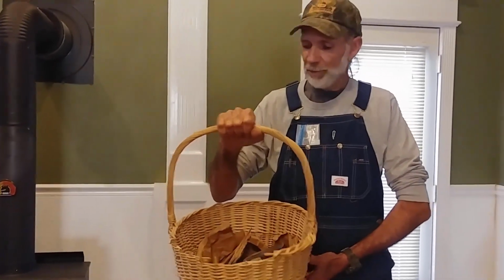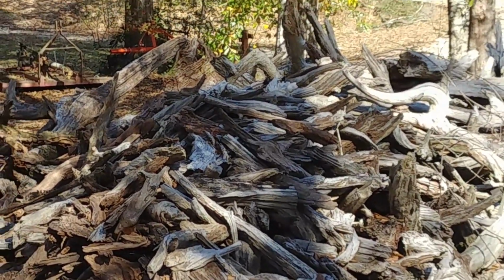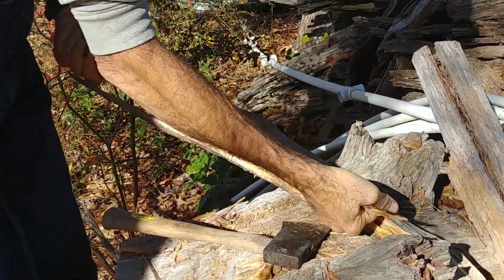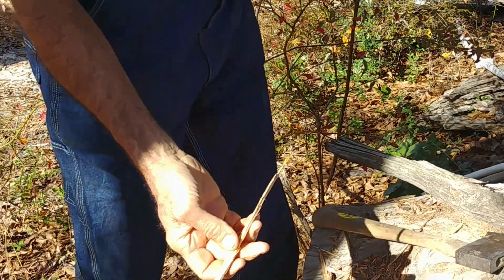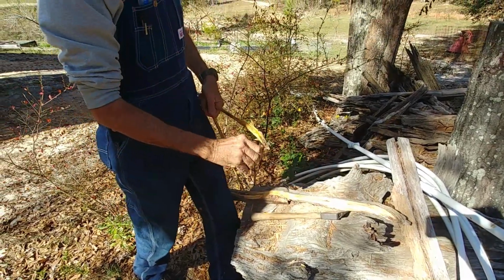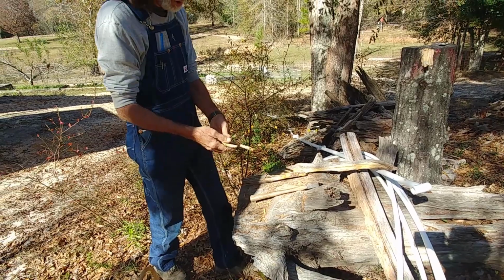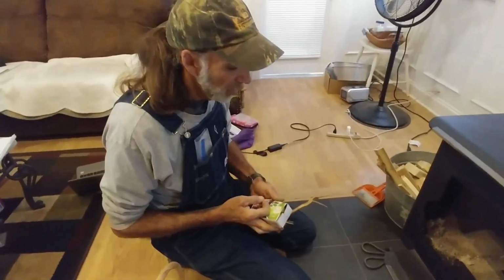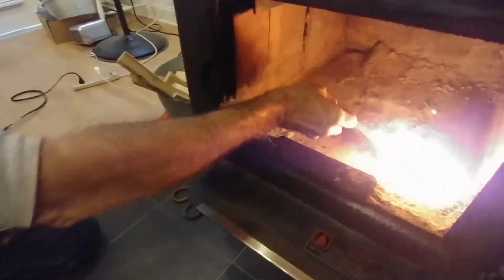THIS is What We Use to Start a Fire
This is what we use to start a fire, fat pine lighterd.  Danny collected this pile of lighterd from the woods on our property.  This fire starter lights within seconds and burns hot.

a